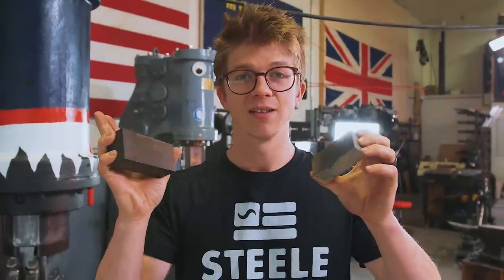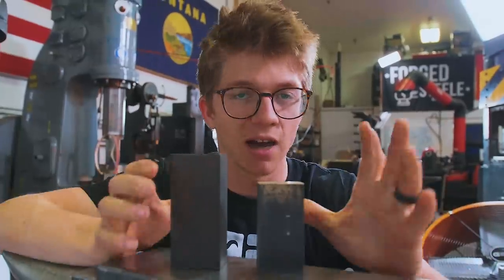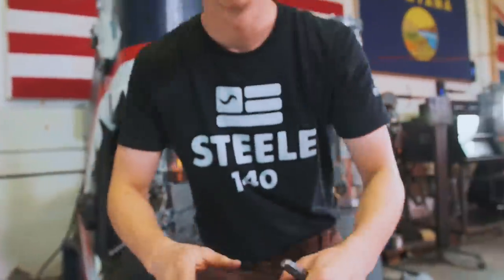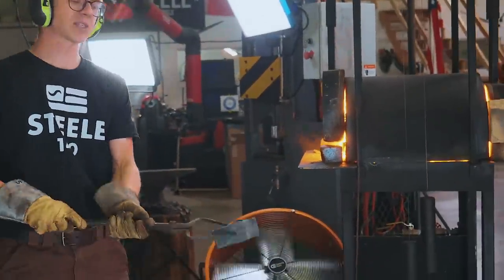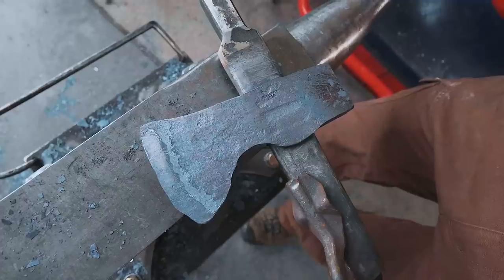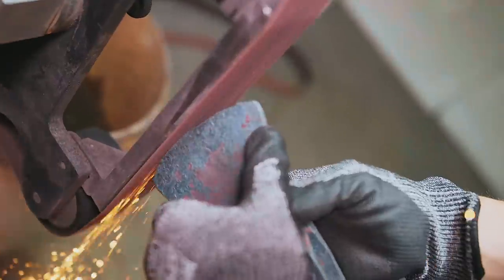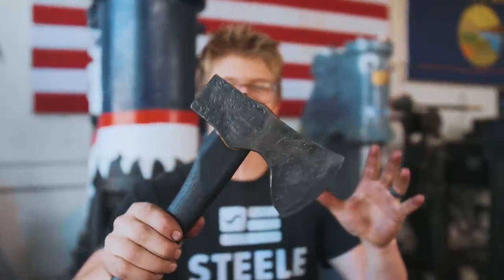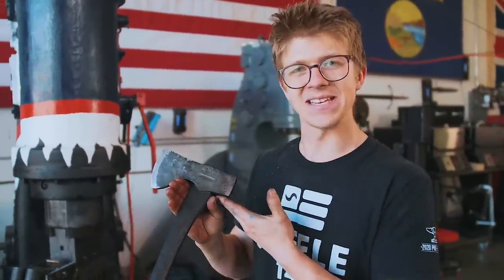MAKING A CAMP AXE!!! 4WOF Week 4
SD CARD

Instagrams:
Alec: @alecsteele
Will: @will_stelter